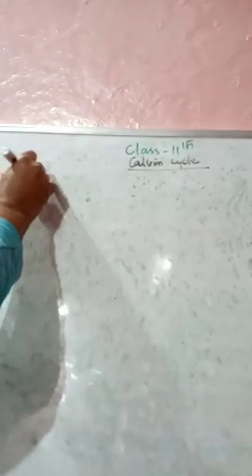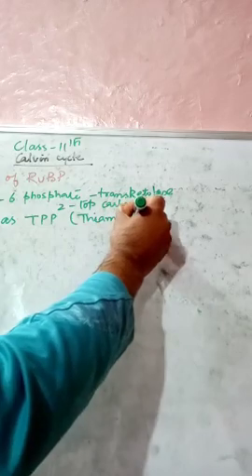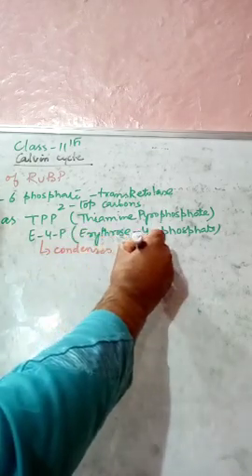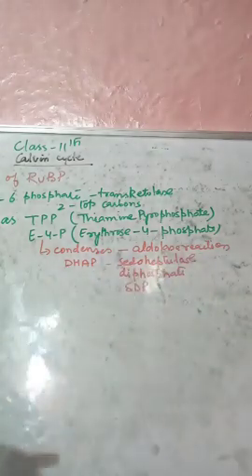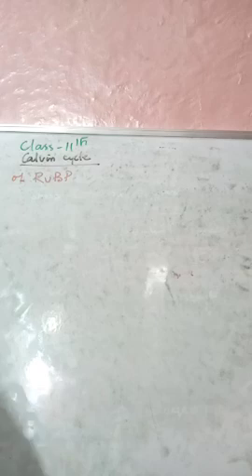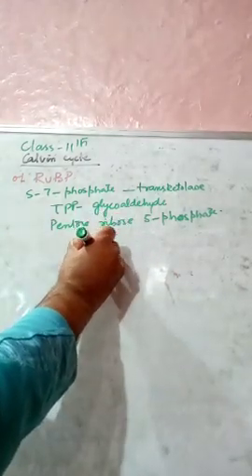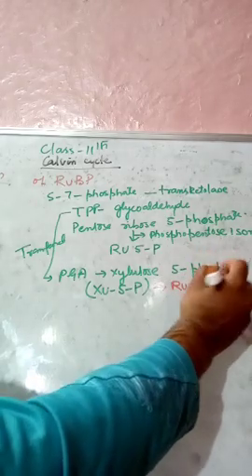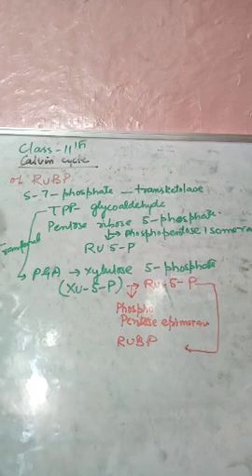CALVIN CYCLE PART- 3